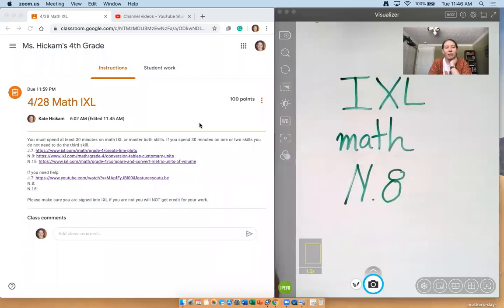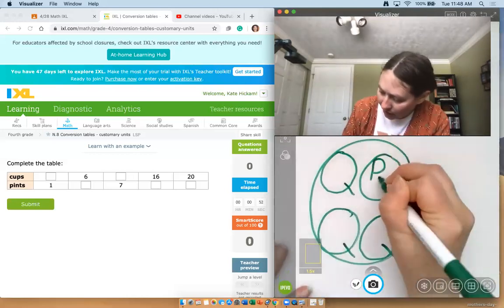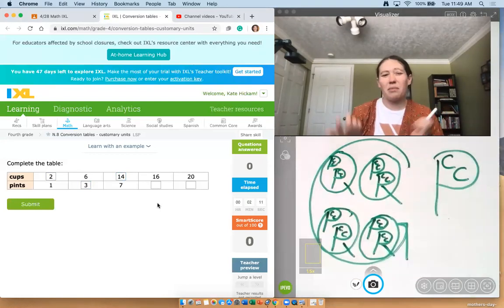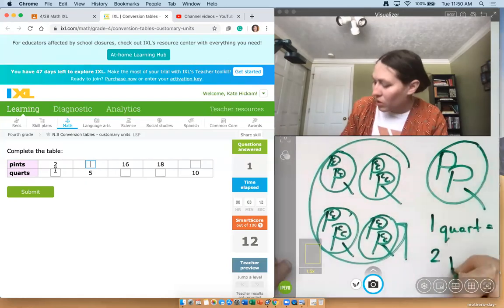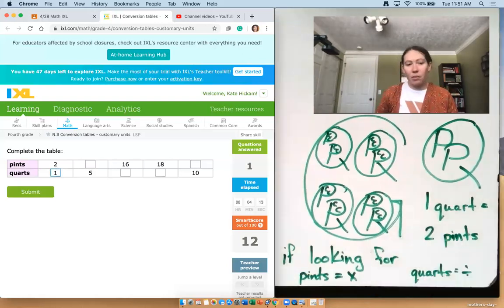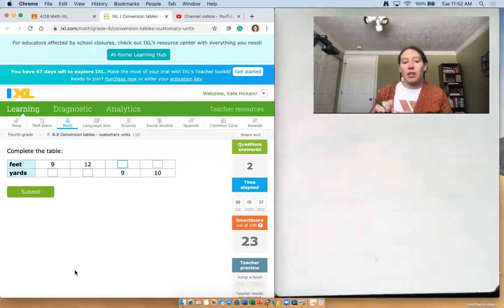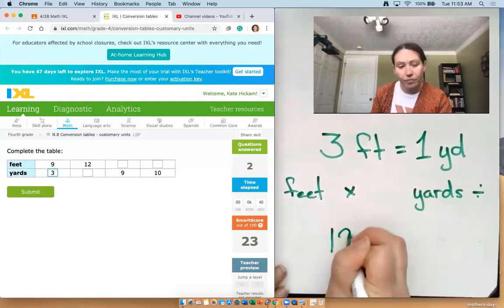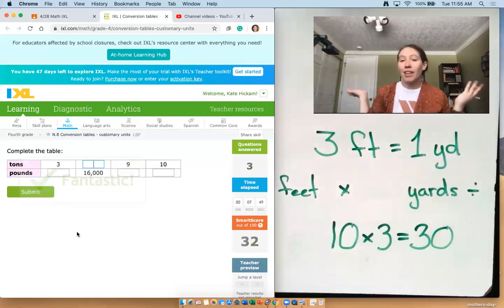Math IXL N.8 Conversion tables - customary units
Step by step instructions on how to solve math IXL N.8 Conversion tables - customary units